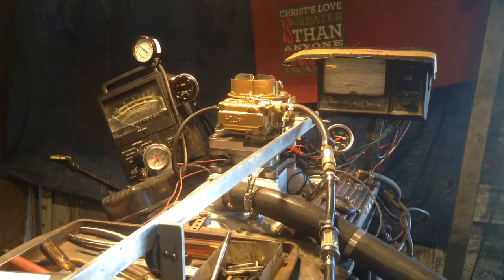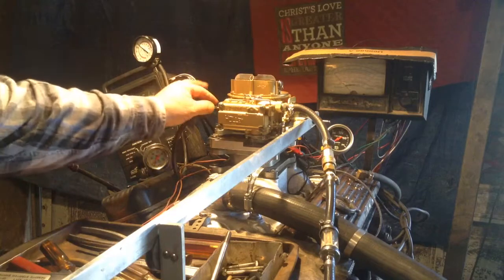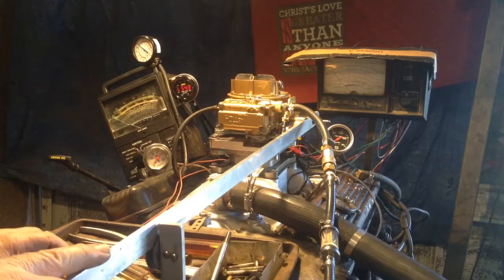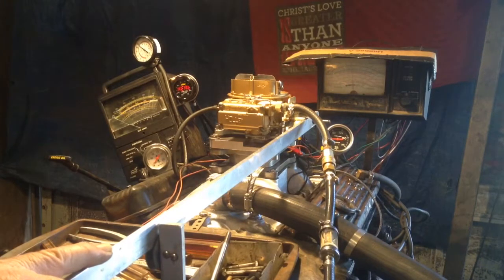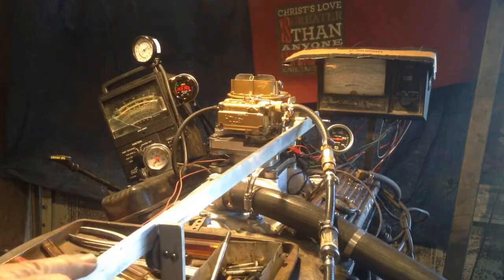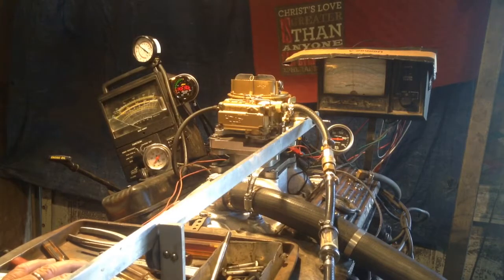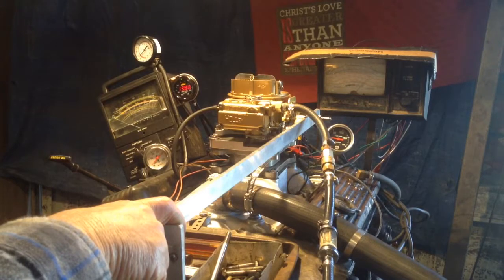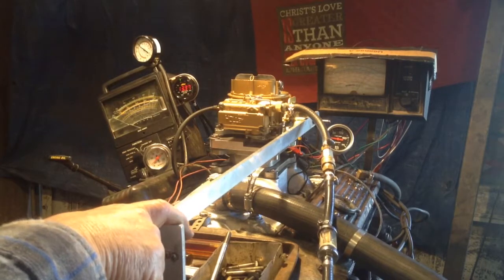Holley two barrel carb